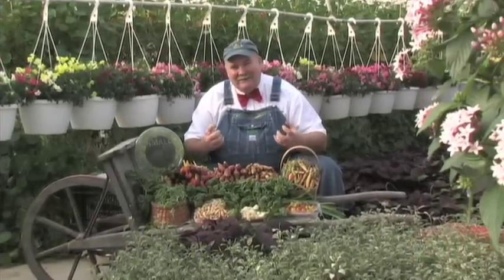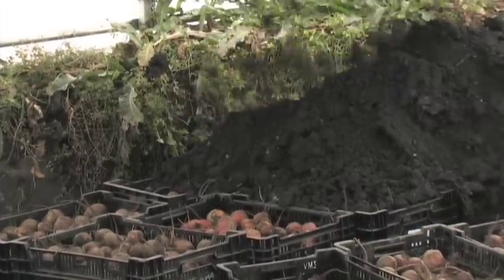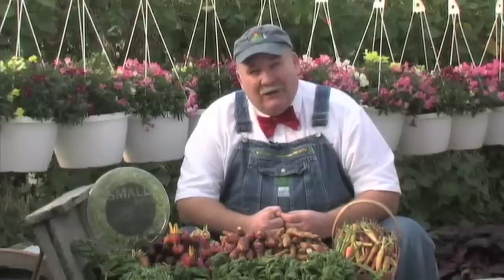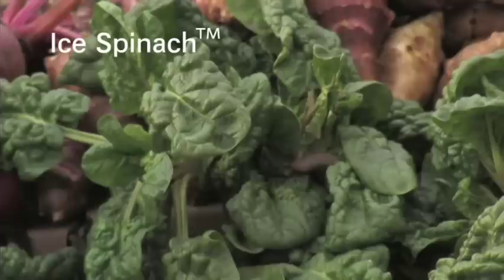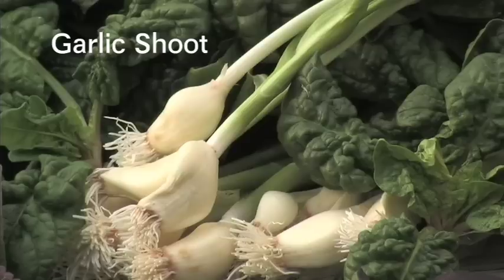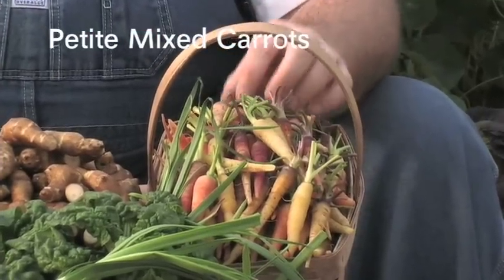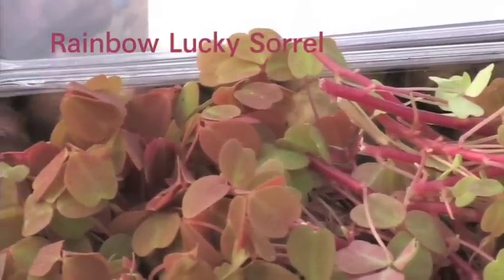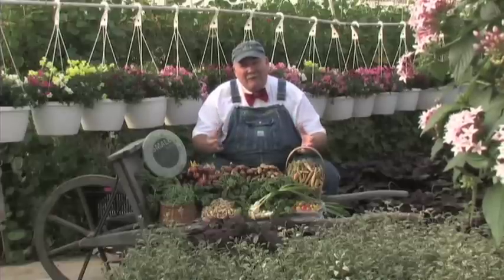Winter Variety with Farmer Lee Jones of The Chef's Garden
You might think it'd be a little dull on an Ohio farm in January, but it's actually just the beginning of a year of flavorful specialty vegetables, herbs and microgreens from The Chef's Garden. Tune in next week to see even more items coming from our greenhouses.